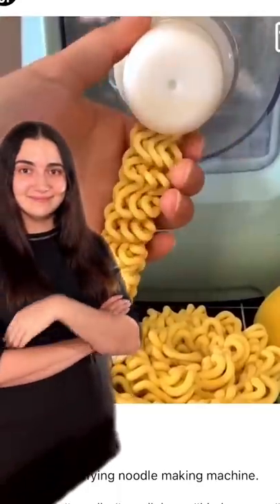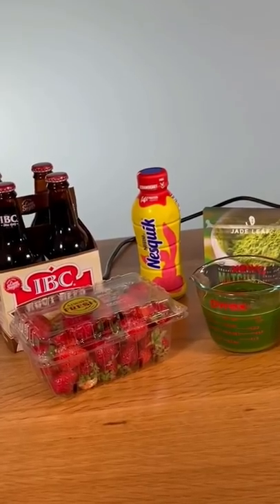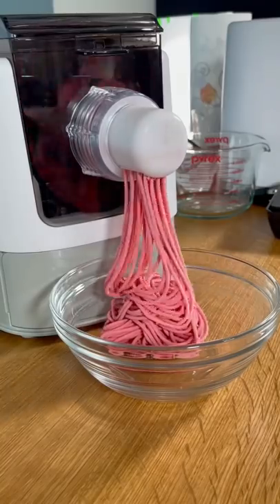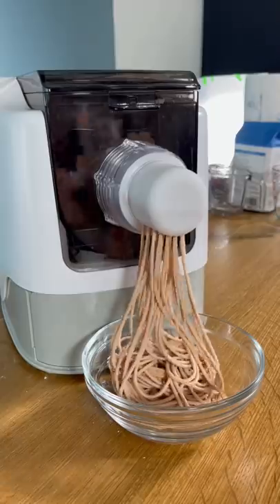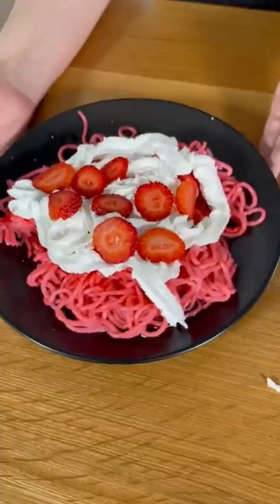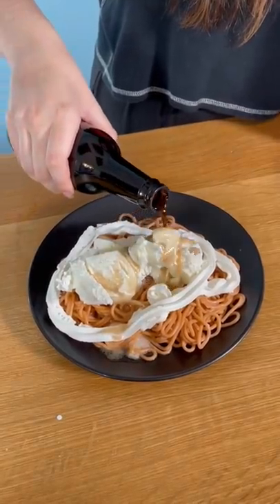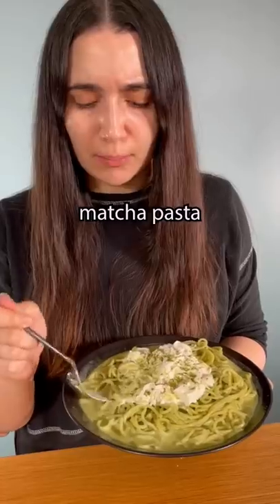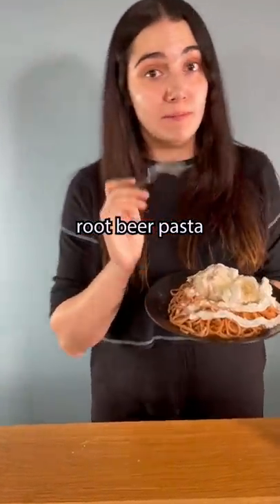making bizarre pastas with my custom pasta machine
we used a pasta machine to make pasta out of strawberry milk, matcha, and root beer!